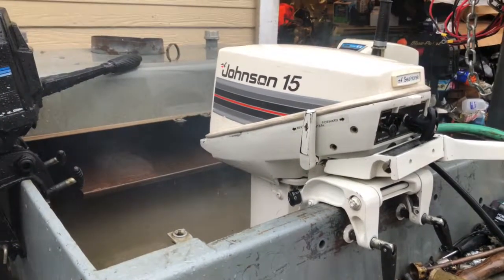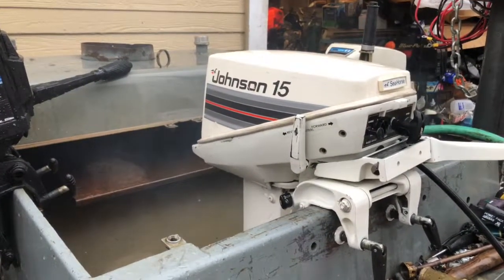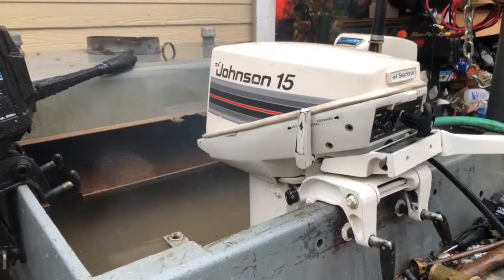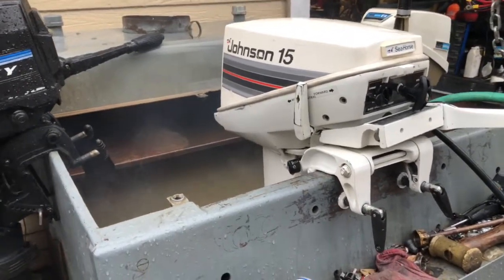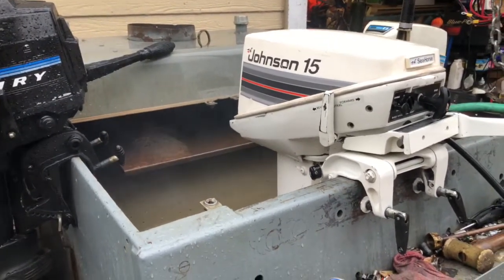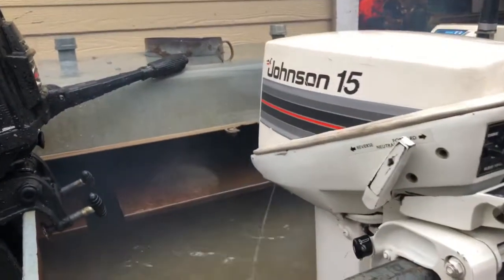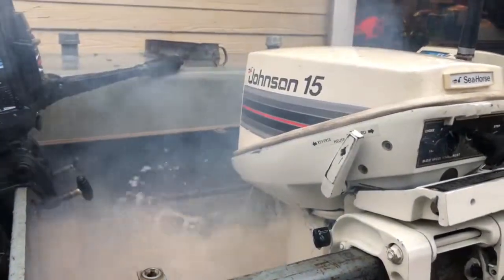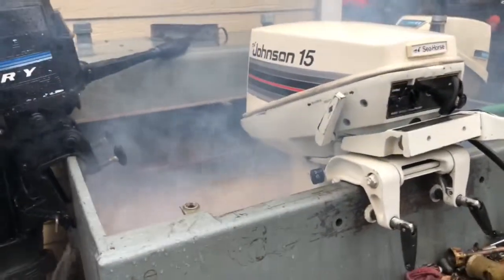1982 15hp Johnson outboard motor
Just finished a complete rebuild and this is the 1st run
New +.020 pistons all new bearings and gaskets.